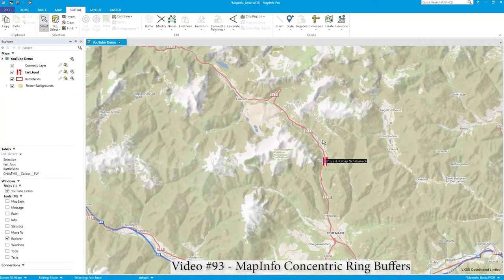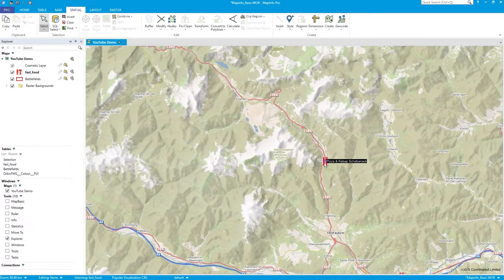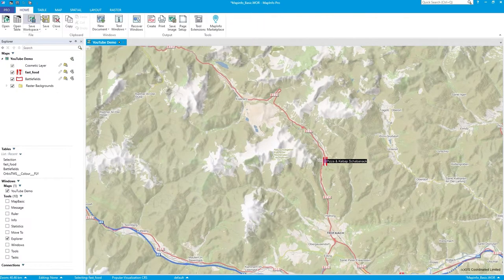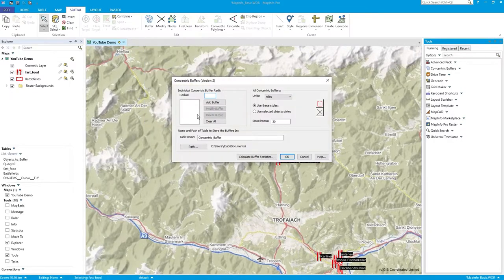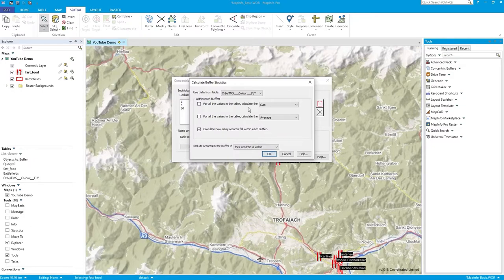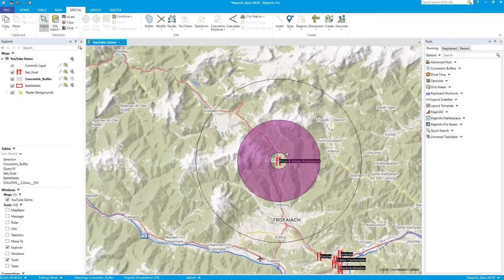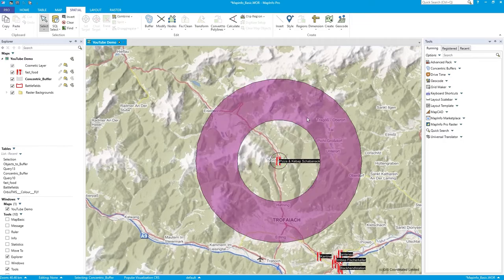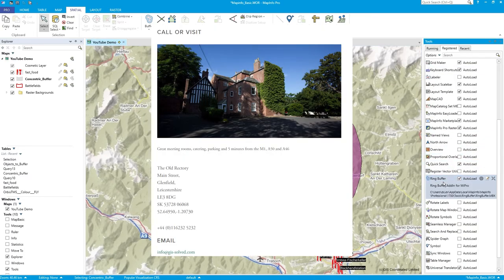MapInfo Concentric Ring Buffers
Video #93
In this video I create some concentric ring buffers in MapInfo Professional.
This is actually an additional tool that is not in the Buffer menu by default - you have to load it as a Tool Extension.
- I select a point on the map
- I show how the Ring Buffer.mbx tool is loaded
- 1, 5 and 10km rings around the point are created
Finally, I click on each 'ring' to clearly show what MapInfo has created.